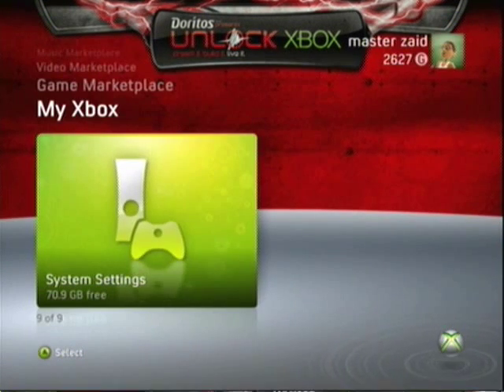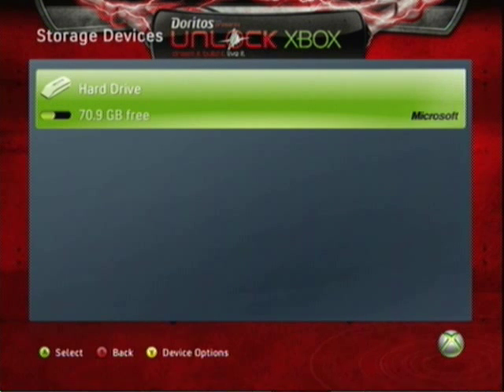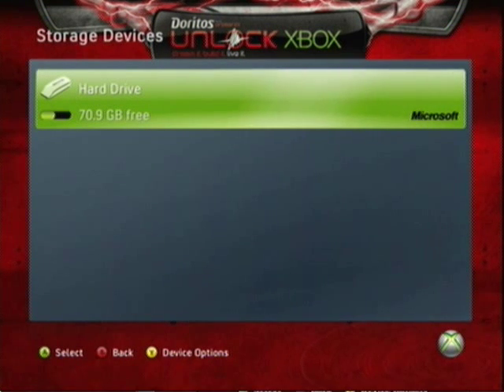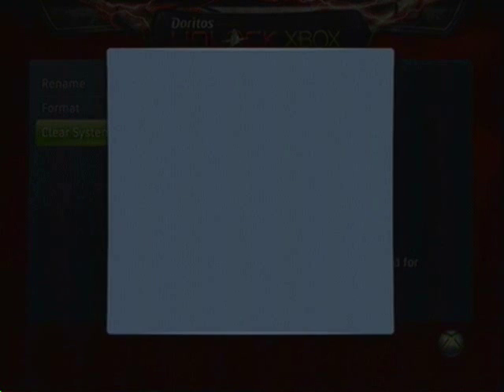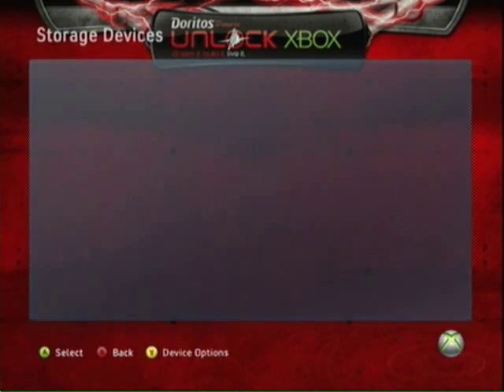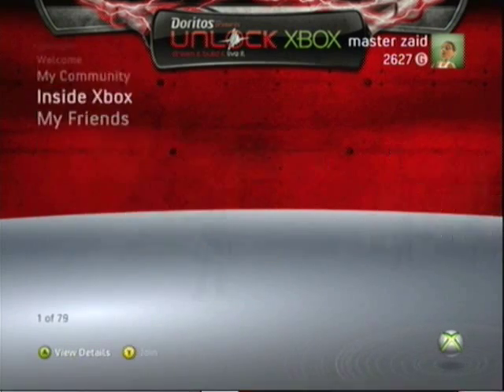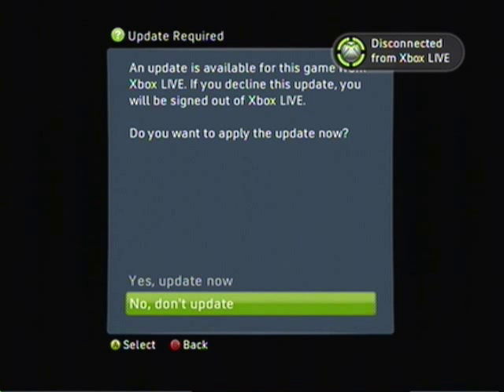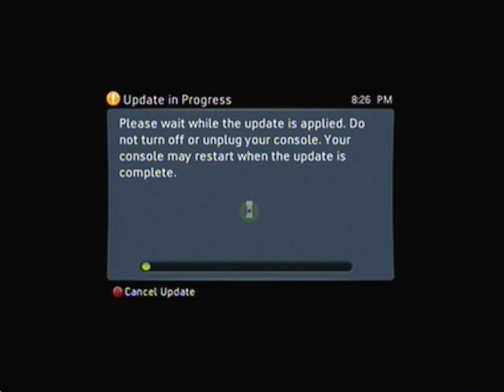How To Clear Cache/Unpatch Xbox 360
Hey Guys! Im back!

This what you do:
1.Go to Dashboard
2.Go to Xbox
3.Go to the end and select System Settings
4.Go to Memory
5.Highlight your save drive, then press Y
5. Do Clear System Cache
6.There You Go

Master Zaid
Dikwssl

Rate,Sub,Comment
-Master Zaid